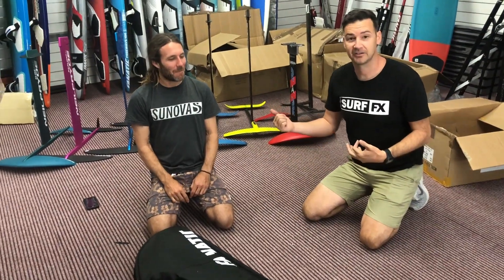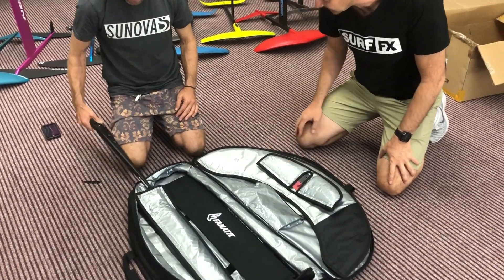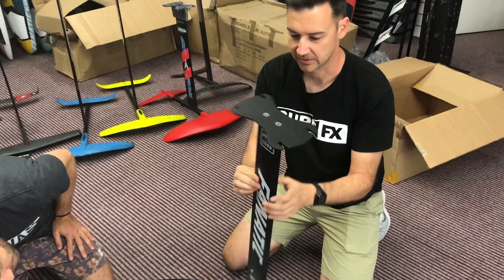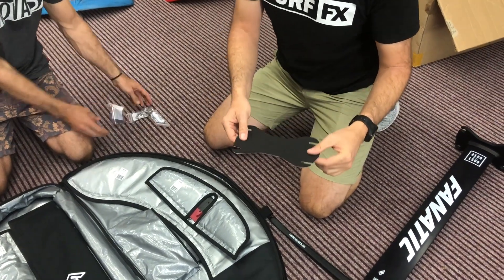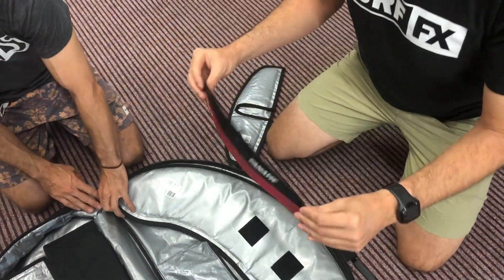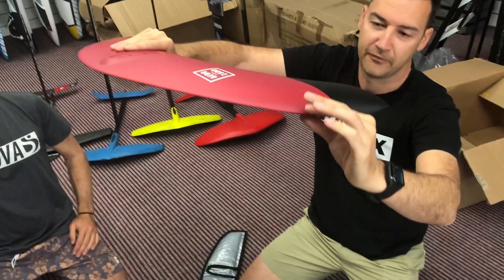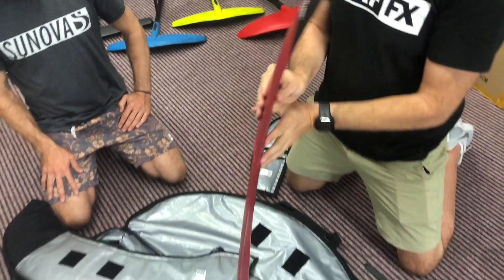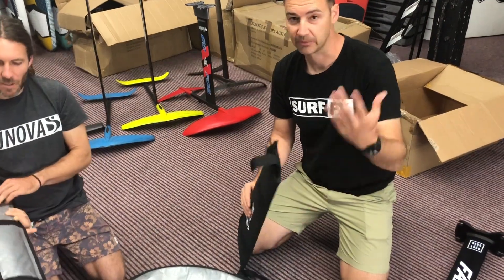Fanatic Surf Foil 2019 Unboxing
Check out the new Fanatic Surf Foil. Great performance foil for Sup or surfboard.

127 Ferry Rd Southport, Gold Coast QLD